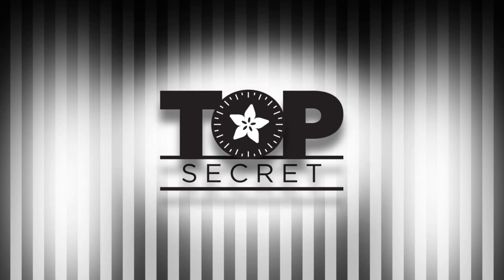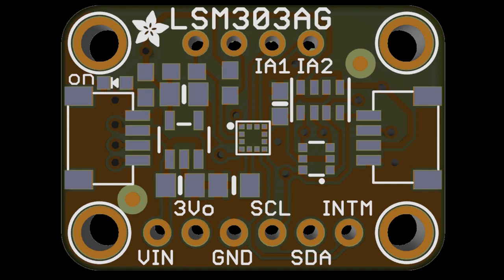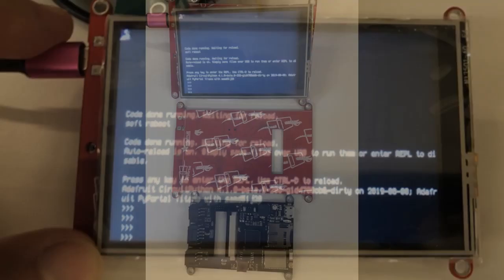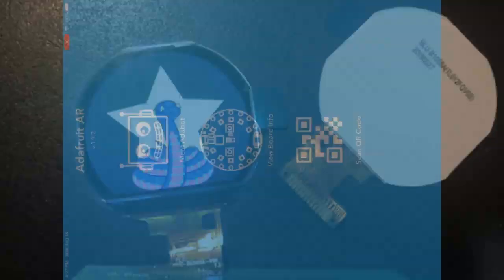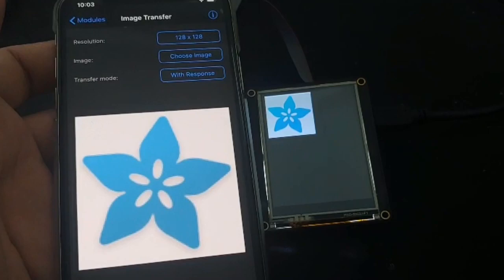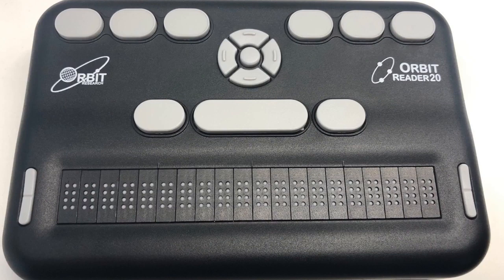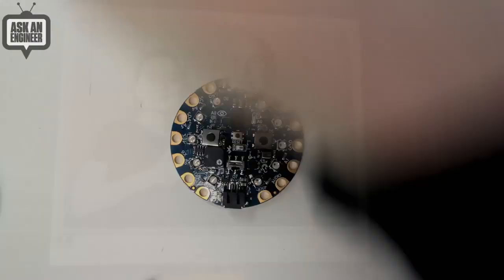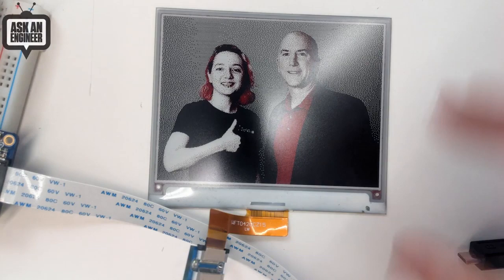Adafruit Top Secret! August 21, 2019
The news from the Adafruit factory in New York. Broadcast August 21, 2019